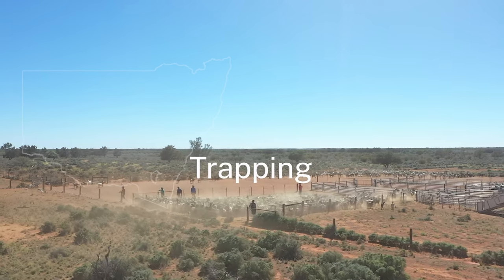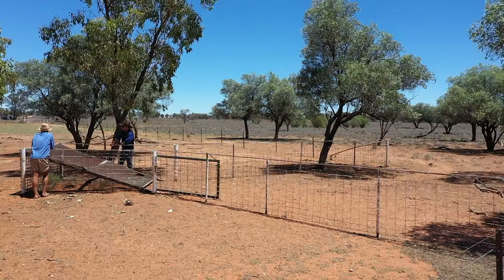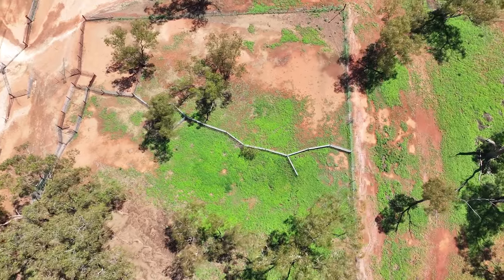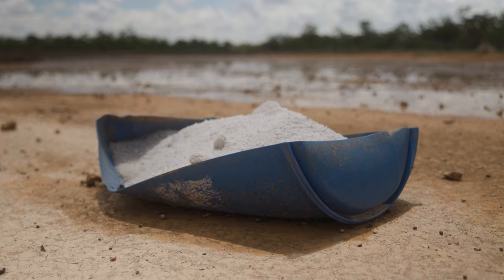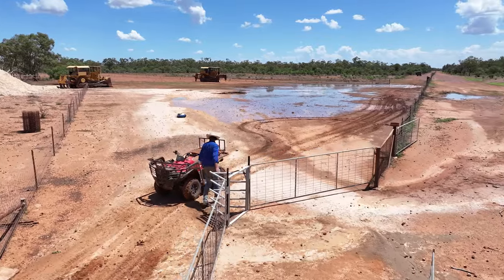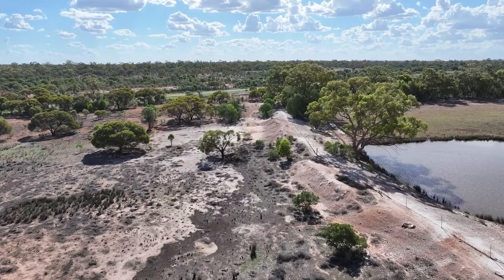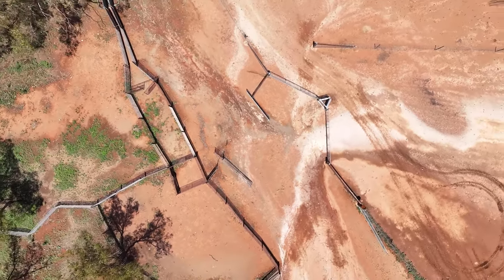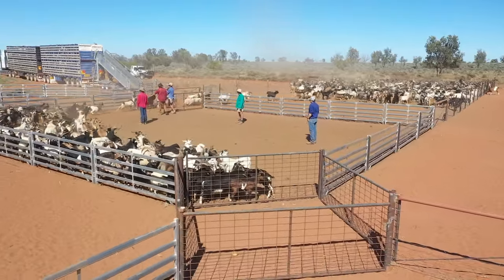Going Ahead with Goats – Trapping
Trapping goats presents landholders a time and cost effective tool to muster goats and have better control over total grazing pressure, which benefits both primary production and the local environment, as goat producers in the state’s Far West can attest. There are a number of options for landholders when it comes to trapping goats, with one-way gates or ramps around water points a particularly common method. Find out more about the Going Ahead with Goats project by visiting